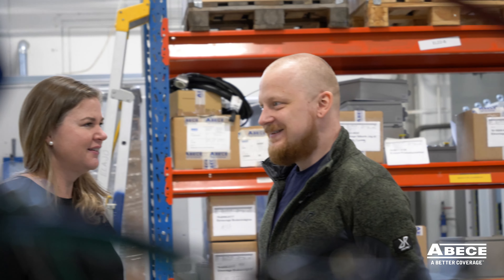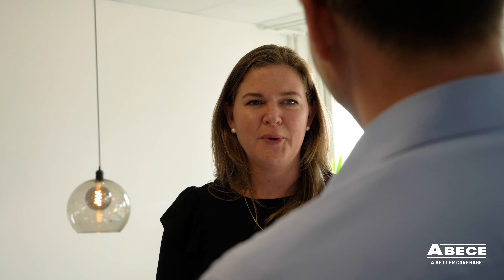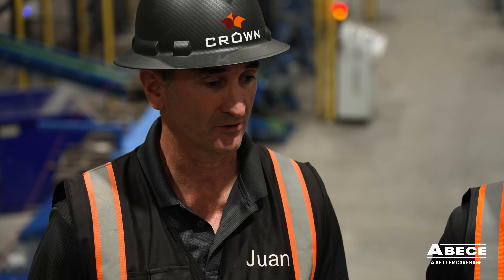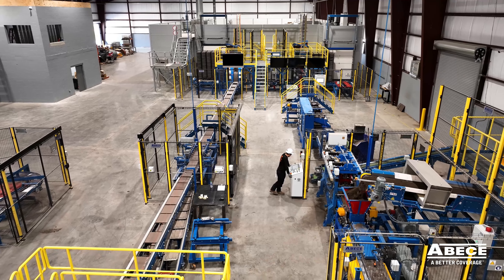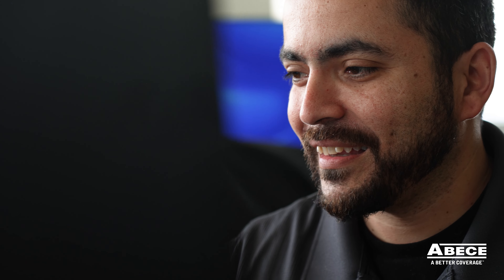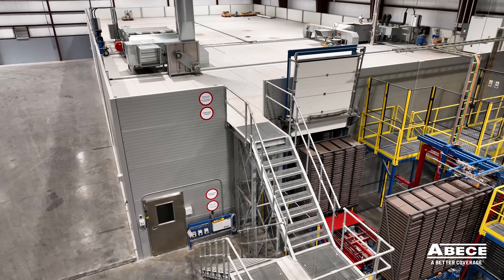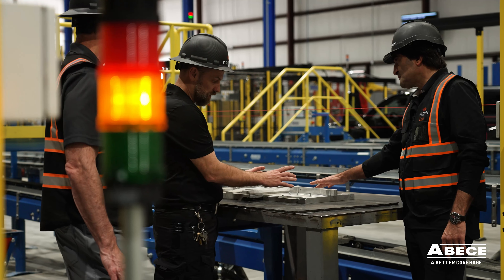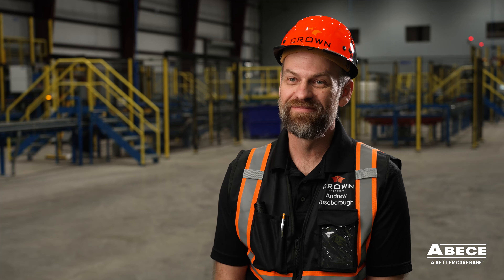CASE: Crown Roof Tiles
Please join us as we visit Crown Roof Tiles in Arcadia, Florida!